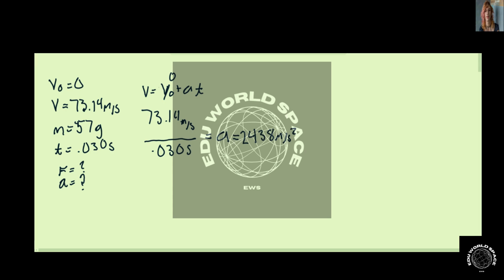BIO Human Biomechanics. The fastest served tennis ball, served by "Big Bill" Tilden in was measured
BIO Human Biomechanics. The fastest served tennis ball, served by "Big Bill" Tilden in was measured at 73.14 The mass of a tennis ball is and the ball is typically in contact with the tennis racquet for with the ball starting from rest. Assuming constant acceleration, (a) what force did Big Bill's racquet exert on the tennis ball if he hit it essentially horizontally? (b) Draw free-body diagrams of the tennis ball during the serve and just after it moved free of the racquet.